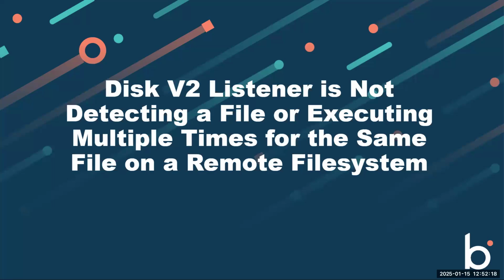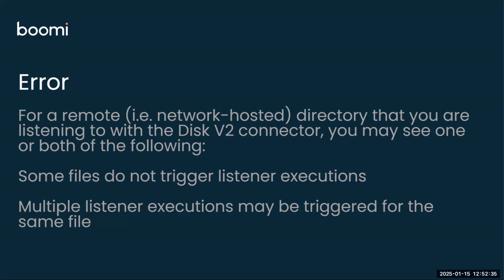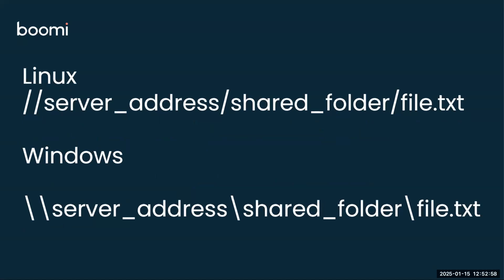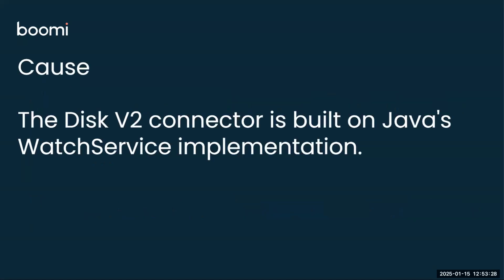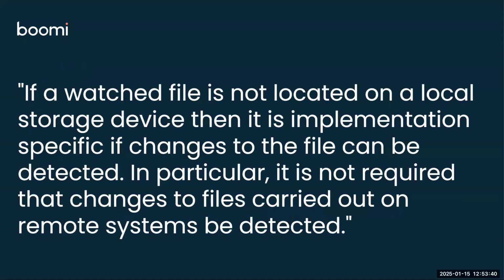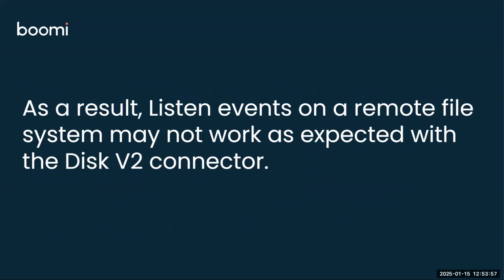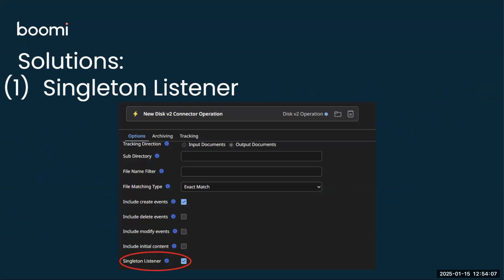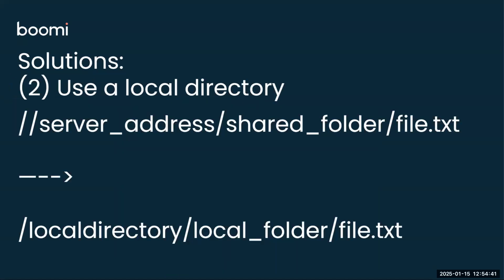Disk V2 Listener is Not Detecting a File or Executing Duplicate Files on a Remote Filesystem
This video outlines troubleshooting steps for cases where your Disk V2 listener fails to detect a file or executes multiple times for the same file on a remote filesystem.